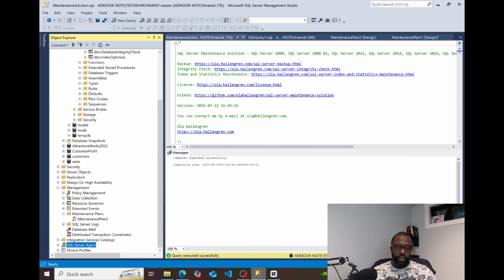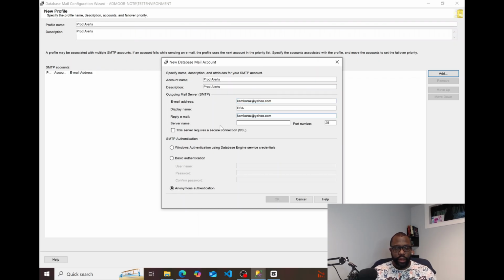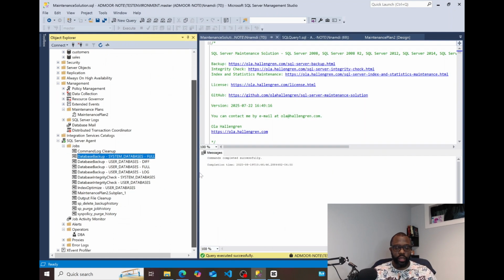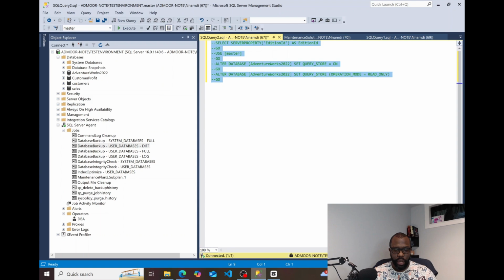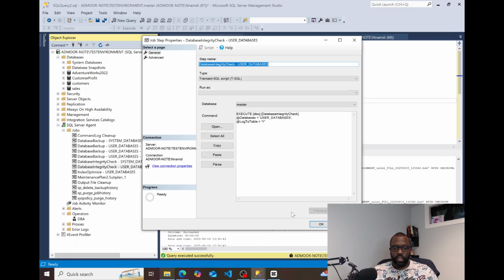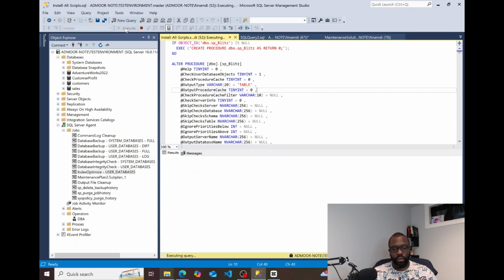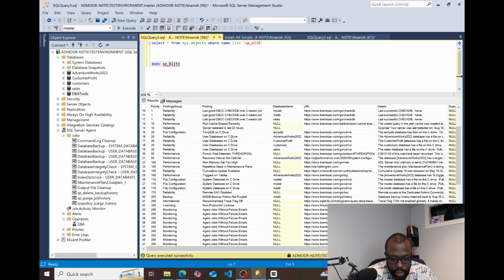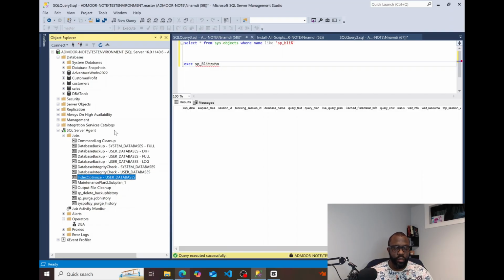Creating and Configuring Maintenance jobs pt2